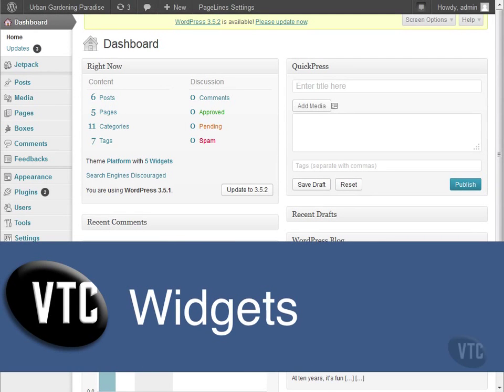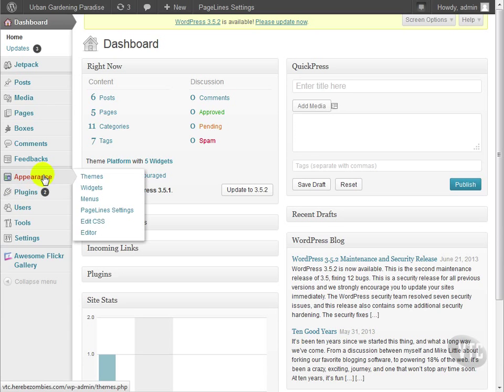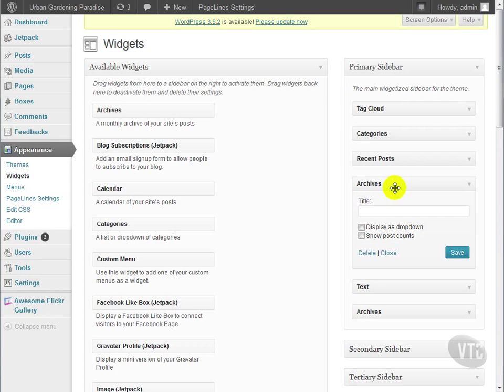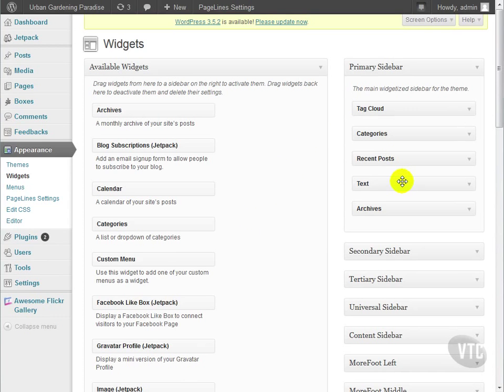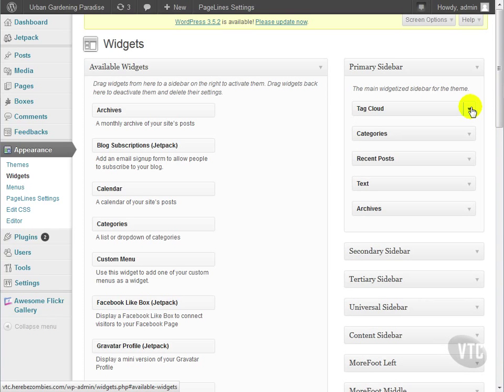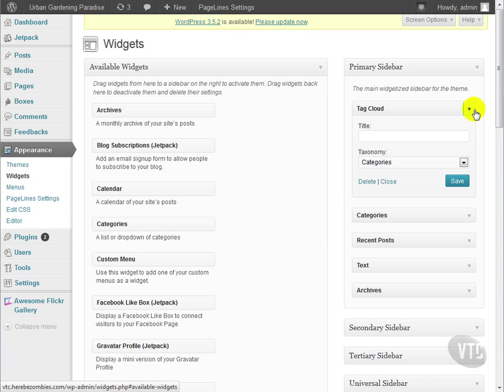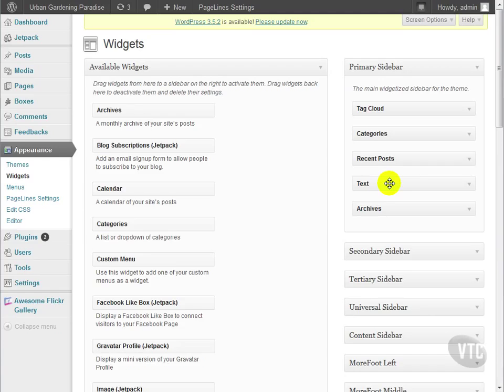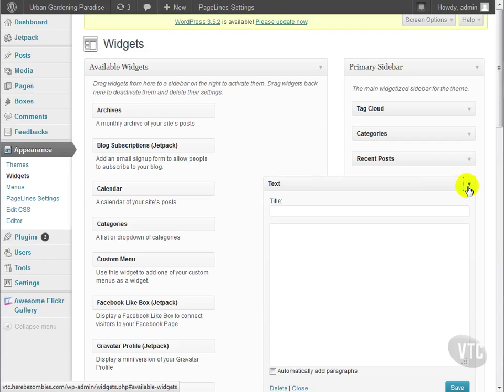Wordpress Tutorial for Beginners 27 Widgets